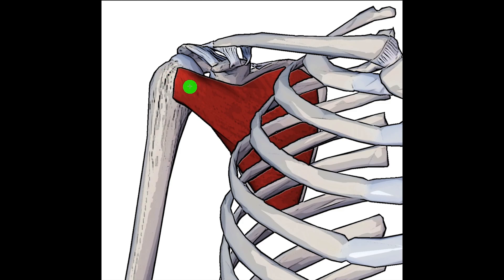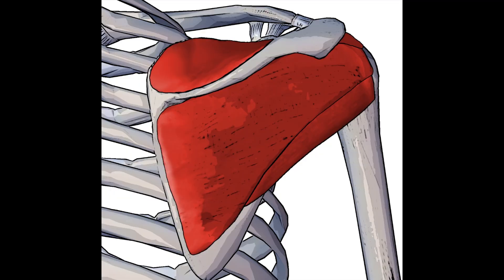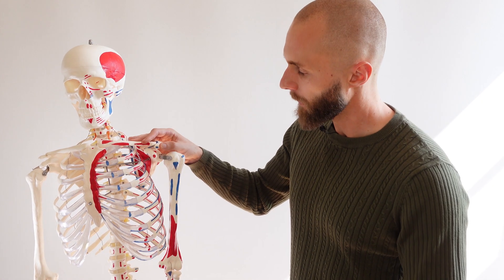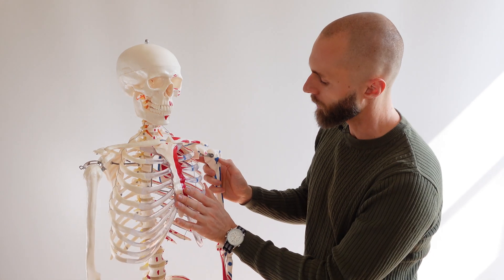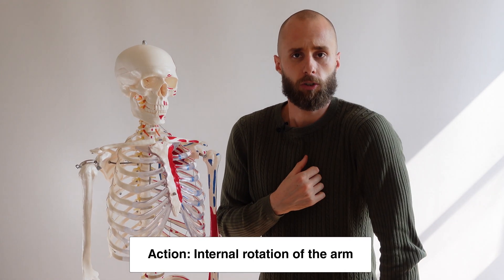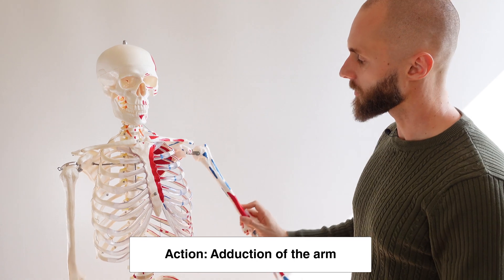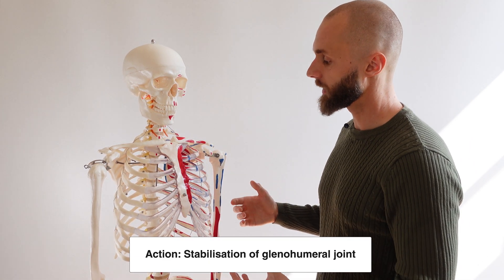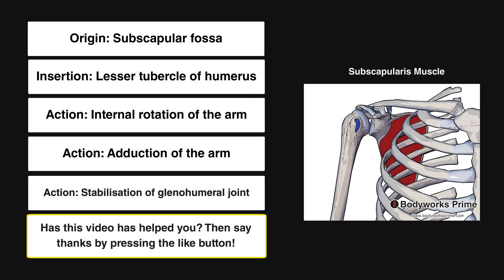Subscapularis Anatomy: Origin, Insertion & Action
⭐ Subscapularis Muscle Anatomy ⭐
💪 Origin: Subscapular fossa
💪 Insertion: Lesser tubercle of the humerus
💪 Action: Internal rotation of the shoulder, stabilisation of glenohumeral joint & can very weakly assist in shoulder adduction
💪 Innervation: Upper subscapular nerve, lower subscapular nerve (C5, C6)
💪 Artery: Subscapular artery

Chapters:
0:00 - Intro
0:17 - Subscapularis location
0:44 - Origin
0:49 - Insertion
0:55 - Subscapularis actions overview
1:14 - Muscle action internal/medial rotation of humerus
1:34 - Muscle action adduction of humerus
1:57 - Muscle action stabilisation of humerus
2:14 - Outro
2:21 - Subscapularis origin, insertion & action summary image